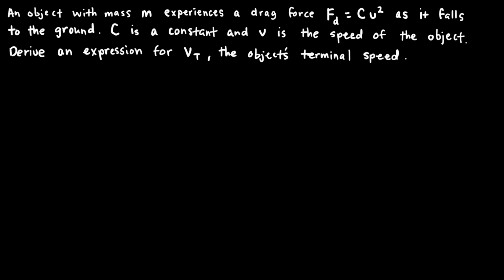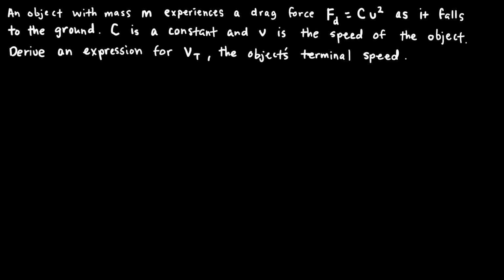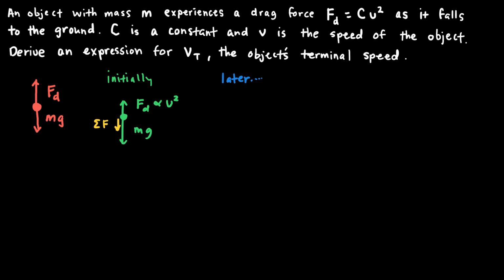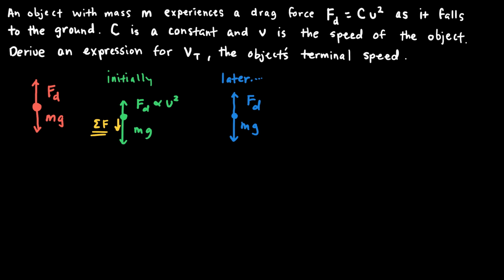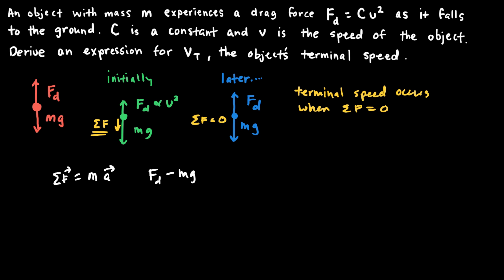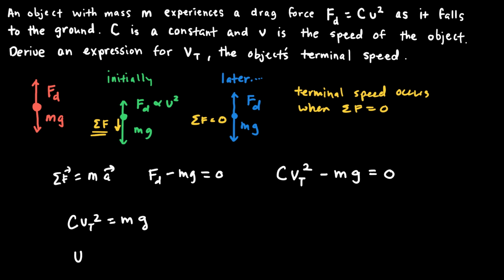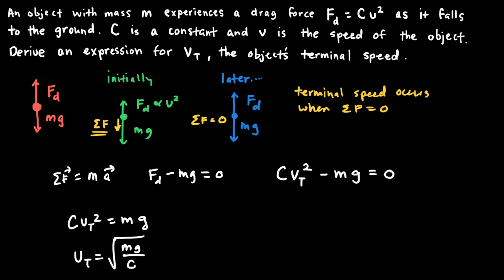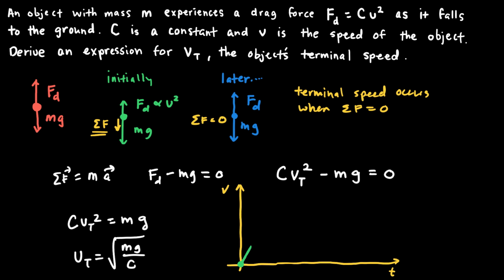❖ Drag Force and Terminal Speed ❖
Drag Force and Terminal Speed Explained in Physics
In this video, we derive an expression for an object’s terminal speed under the influence of drag force as it falls to the ground. We explore how the forces balance out when an object reaches terminal speed, where Σ𝐹 = 0, and how the relationship between drag force and gravity leads to terminal velocity. Using graph transformations, we break down the physics concepts of acceleration, drag, and forces to provide an intuitive understanding of how these factors affect falling objects. This is an essential video for physics students trying to understand real-world applications of Newton's Second Law and forces.

What You Will Learn:

*) How to derive the equation for terminal speed under drag force

*) Understanding drag force

*) How gravity and drag balance at terminal velocity

*) The relation between terminal velocity, mass, and drag constant

ty=c

Thanks to Jacob Bowman for producing this content for PatrickJMT's channel!